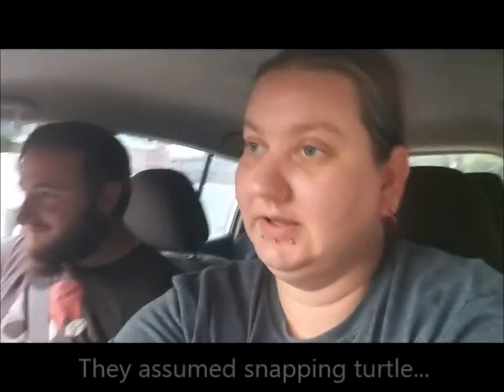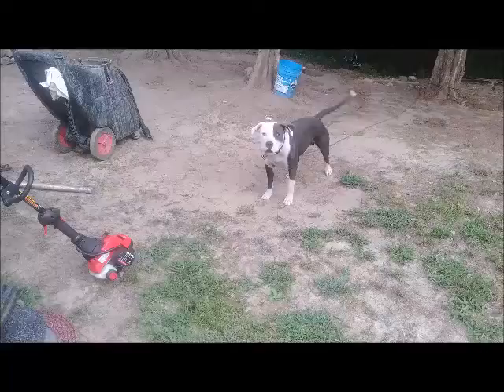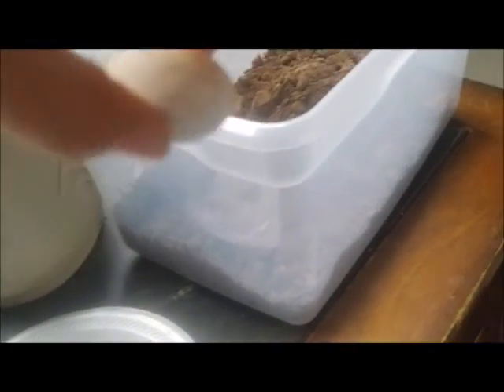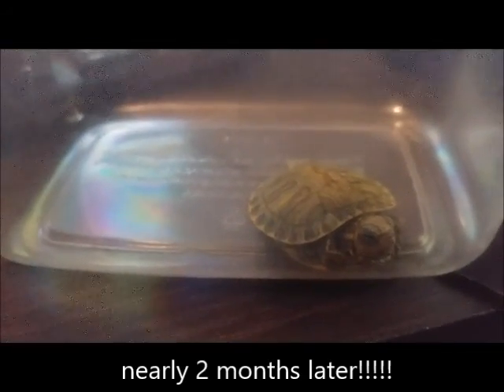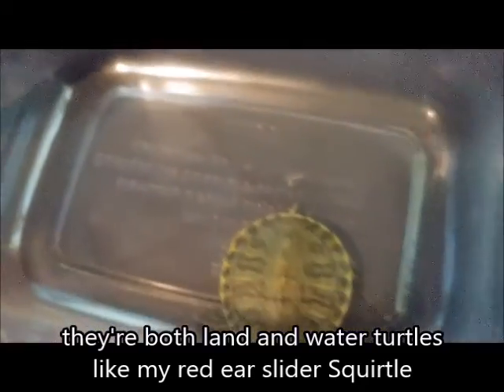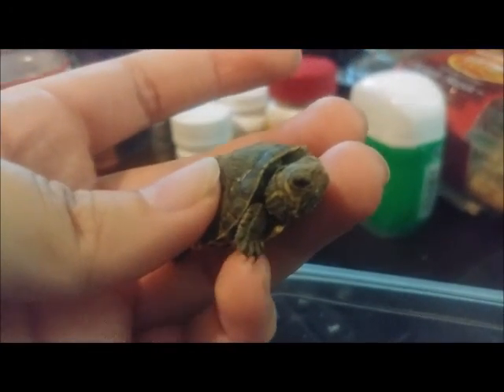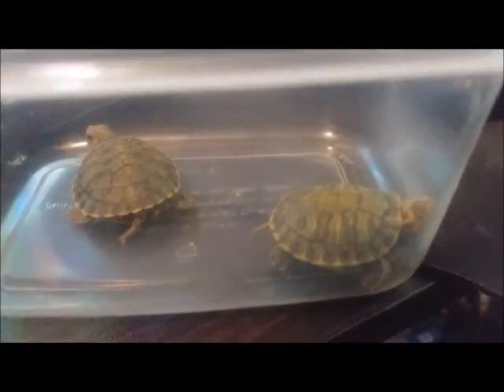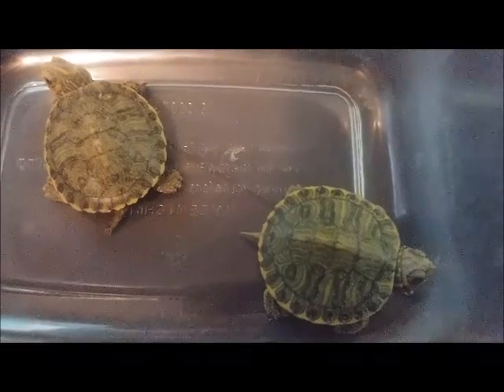Turtle Eggs Rescue